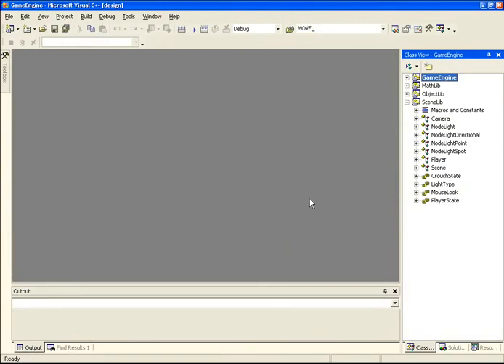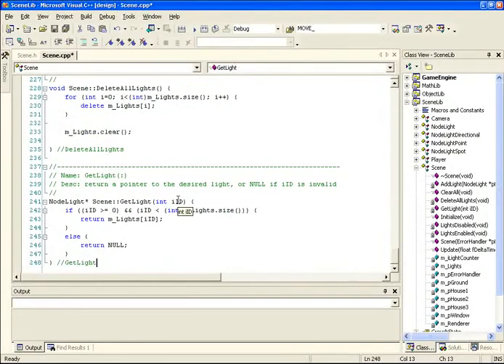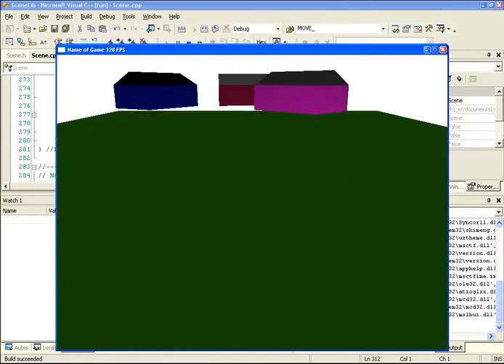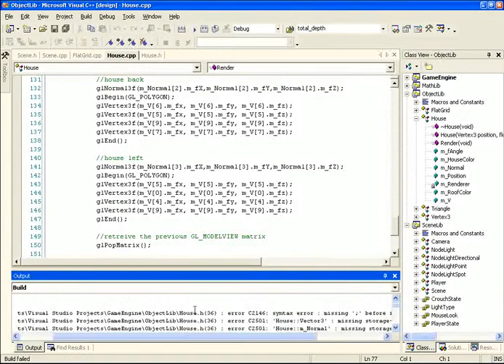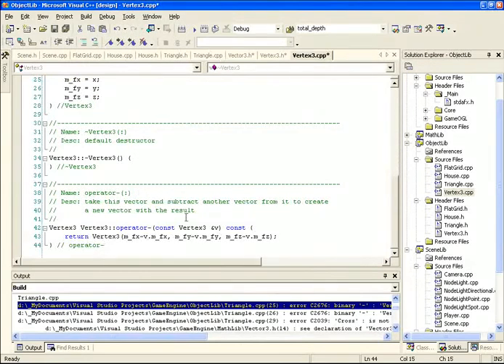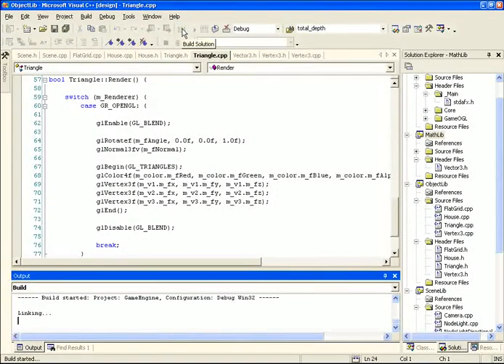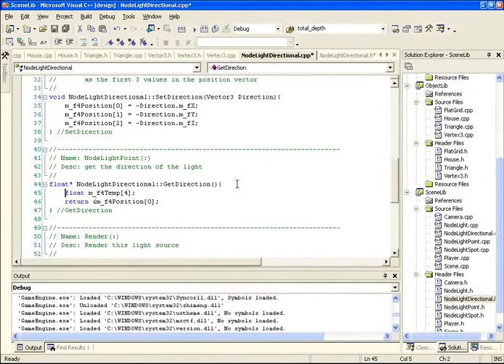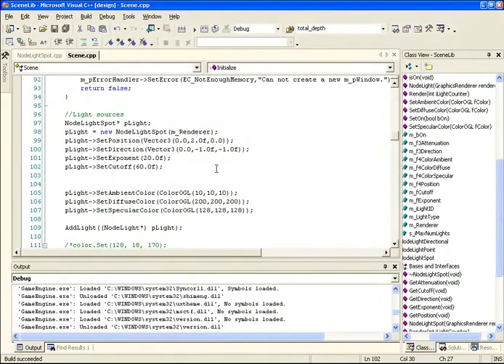OpenGL Game Engine VMK 18C: Testing Light Sources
The Scene class is modified to allow us to render all light sources placed into a scene. The Directional light class is corrected and the Spot light class is also modified. This video is the last of a 3 part series.